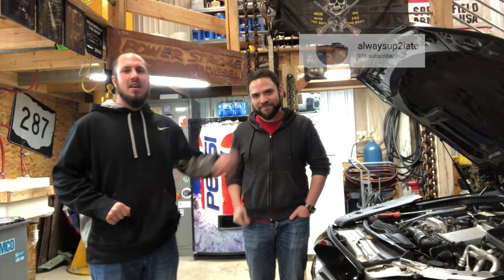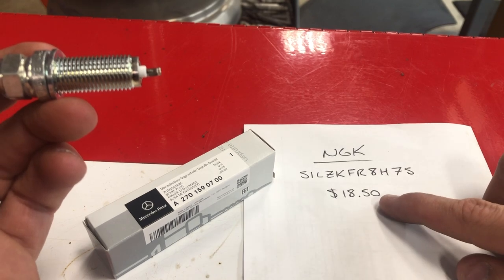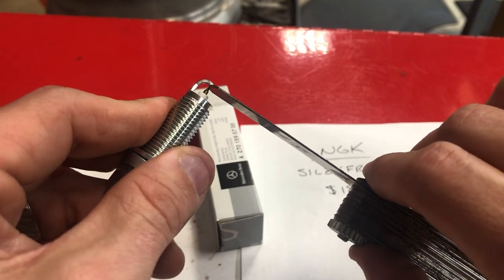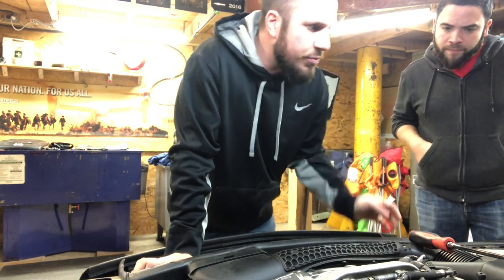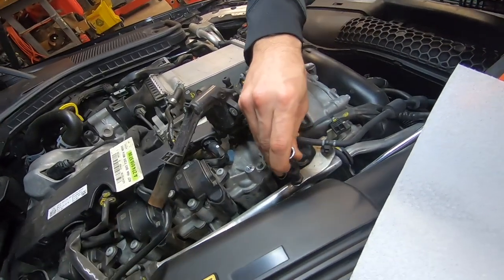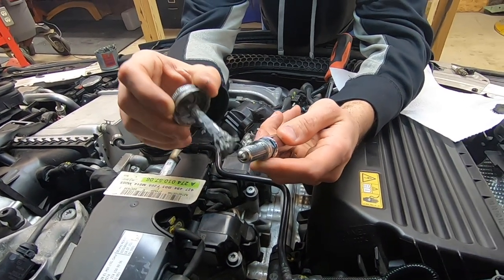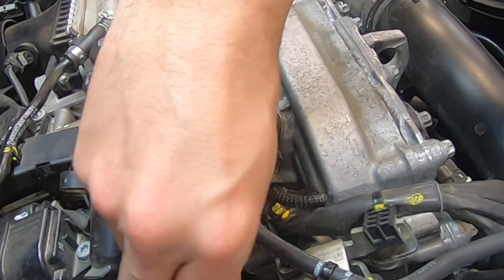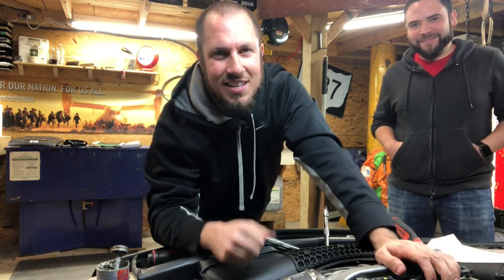Mercedes C300 W205 Spark Plug Replacement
Please consider joining The Durbin Compound community on FB

Forestry Tools!
LogOX 3in1 Forestry Multitool
Husqvarna Combi Can
Stihl 2in1 Easy File Chainsaw Sharpener

Everyday Tools!
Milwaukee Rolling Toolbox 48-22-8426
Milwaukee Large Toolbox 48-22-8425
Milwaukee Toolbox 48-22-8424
Milwaukee Slim 11 Compartment Organizer 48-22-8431
Milwaukee Slim 5 Compartment Organizer 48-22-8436
Milwaukee M12 Compact Inflator 2475-20
Milwaukee M18 Oscillating Multitool 2626-20
Milwaukee Switchtank Backpack Sprayer

Work Pants!
Blaklader X1600 Pants

Boots!
Timberland Pro Gridworks 8” Boot
Timberland Pro Boondocks 6” Boot
Thorogood Moc Toe 8” Boots 814-3800

Fluke T6-1000 Field Sense Meter
Fluke Ammeter and Multimeter Kit
Feildpiece Manometer SDNM-5
Fluke 62 Max Infrared Thermometer

Flashlights!
Streamlight Stylus Pro Pocket Light 100 Lumens
Surefire Stilletto Pocket Flashlight
Surefire Tactician Pocket Flashlight